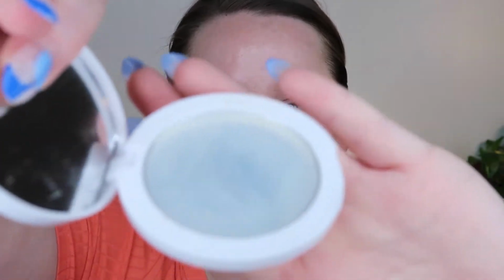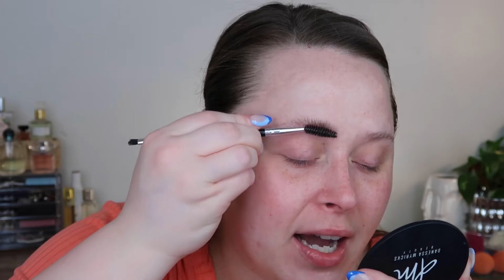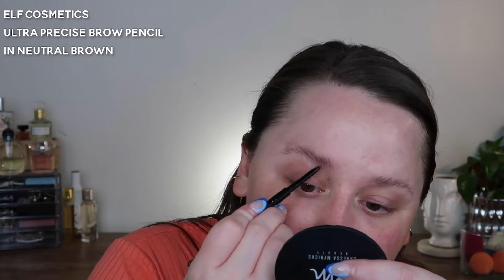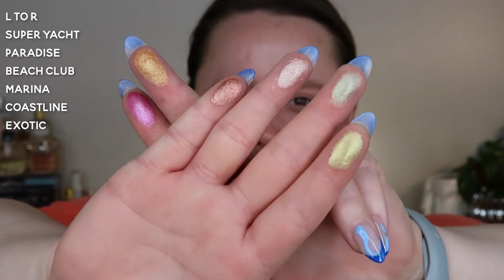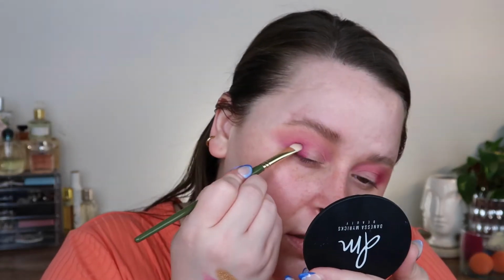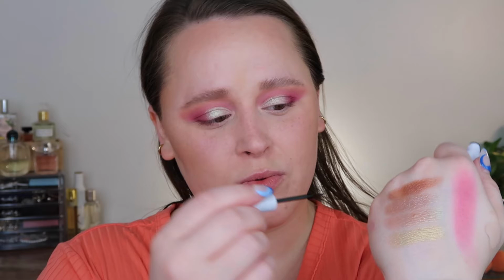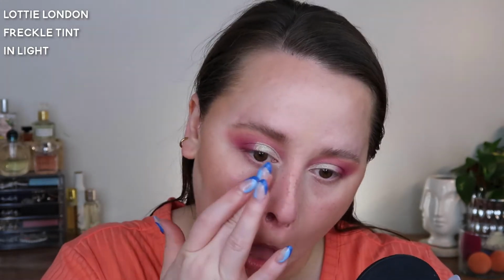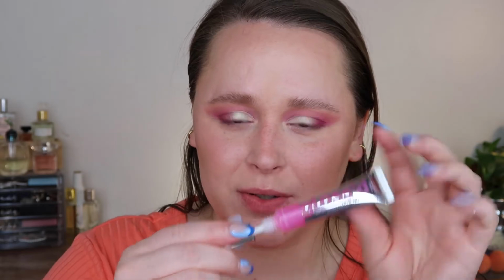NEW TO ME AFFORDABLE MAKEUP | A Summer Vacation Makeup Look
Hey! In Today's Video I'm trying out a full face of new to me affordable makeup and creating a Summer vacation inspired makeup look. This look ended up being quite bright and colorful and I even did a cut crease! It was very much out of my everyday comfort zone. In the beginning of this video there's a clip of me also testing out a brow wax that is supposed to be similar to a soap brow and it's kind of an experience!

*The Eyebrow portion is a bit long, if you want to skip to eyeshadow: 08:30

▫ MAKEUP USED ▫
Lottie London Brow Wax in Clear
Elf Cosmetics Ultra Precise Brow Pencil in Neutral Brown
Flower Beauty Under Eye Corrector in Light Peach
BH Cosmetics Summer in St. Tropez Palette
Lottie London Ombre Blush in Serene
Lottie London Lip Gloss'd in Glow
Elf Cosmetics Jelly Pop Glow Stick
- mentioned -
Essence Lash Princess Mascara
Milani Nude Creme Lipstick

▫ FAQs ▫